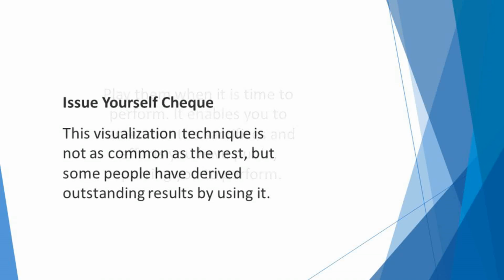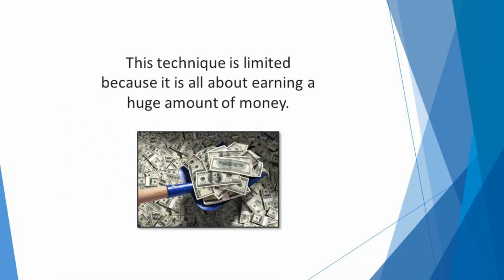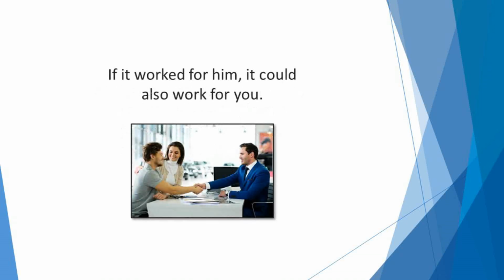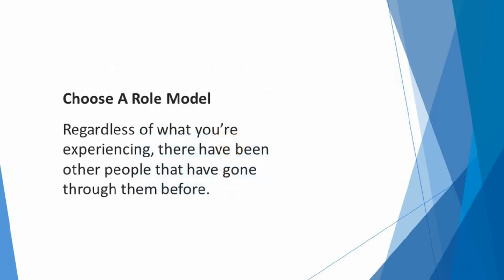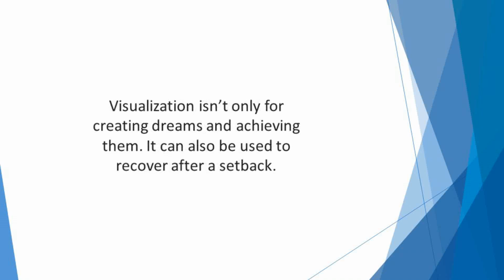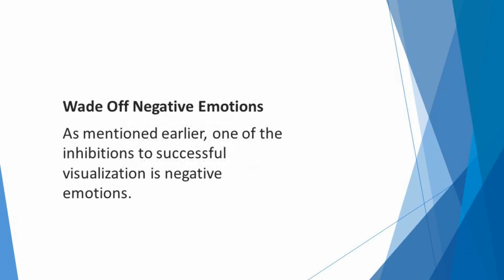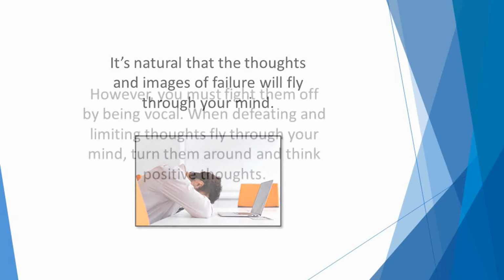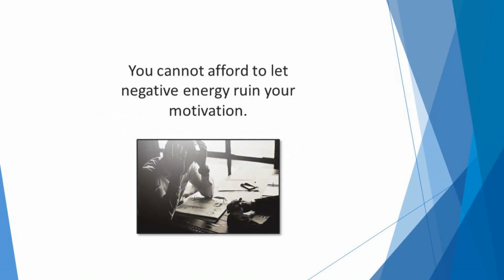7 Power of visualisation Chapter 6